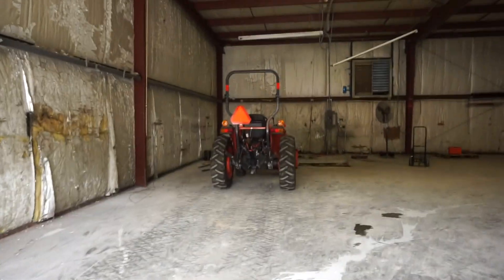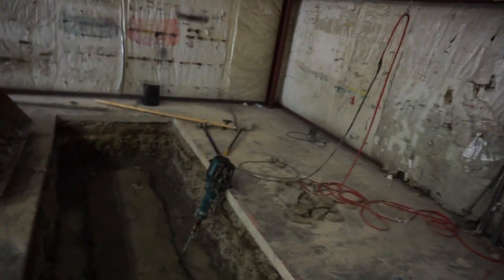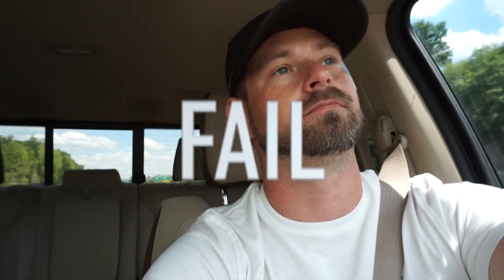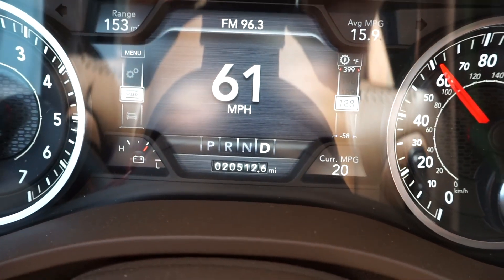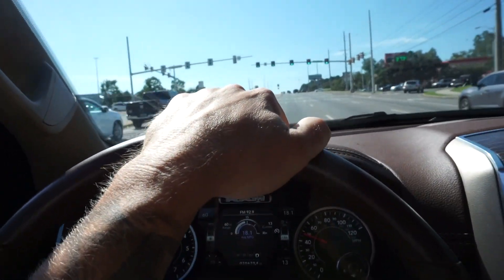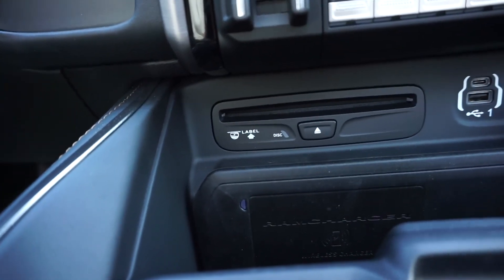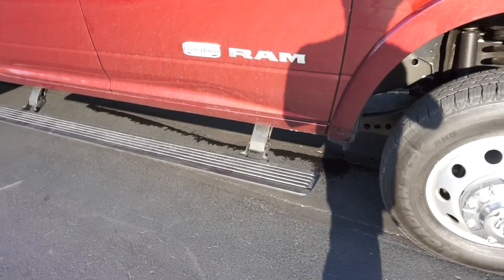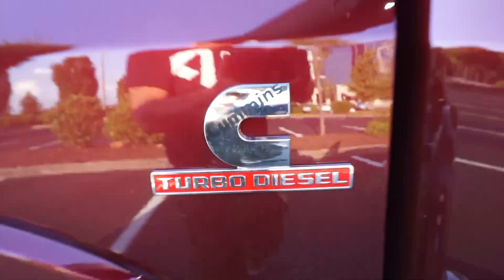It Was Time For A Change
2019 Ram 3500 Laramie Longhorn Dually